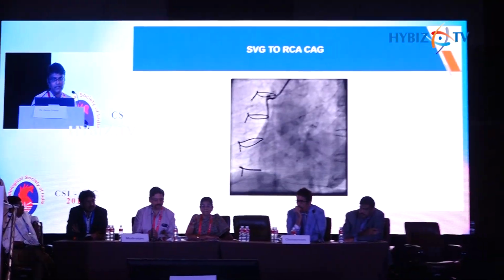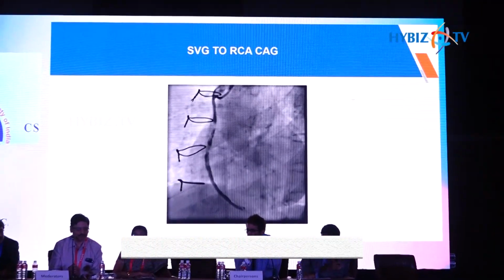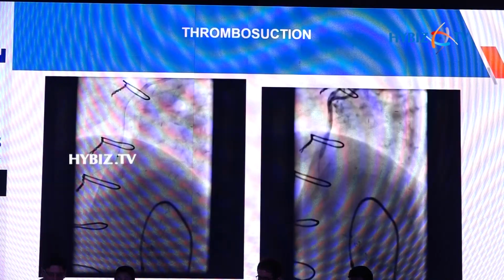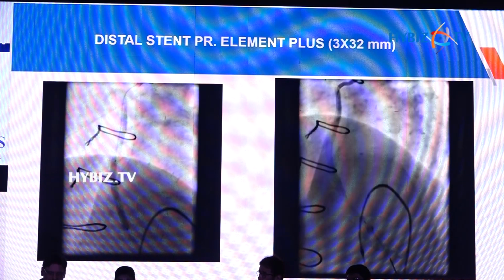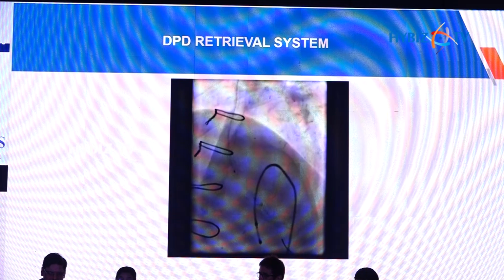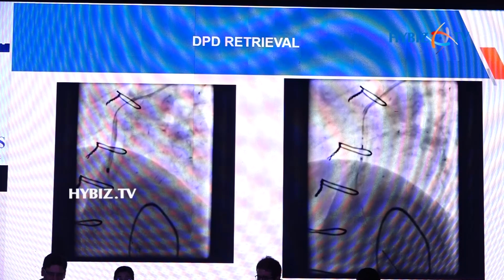The SVG that fails to relent | Dr Imran Ahmed CSI NIC 2018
Dr Imran Ahmed about The SVG that fails to relent - CSI NIC 2018 Hyderabad || Hybiz.TV